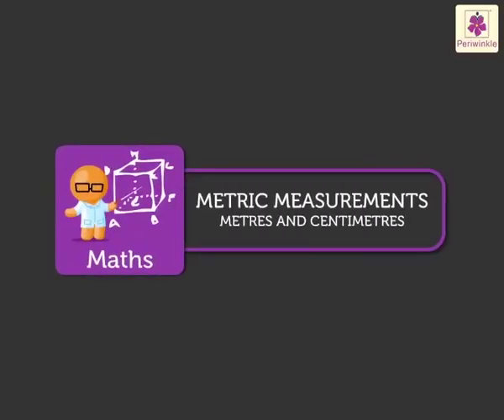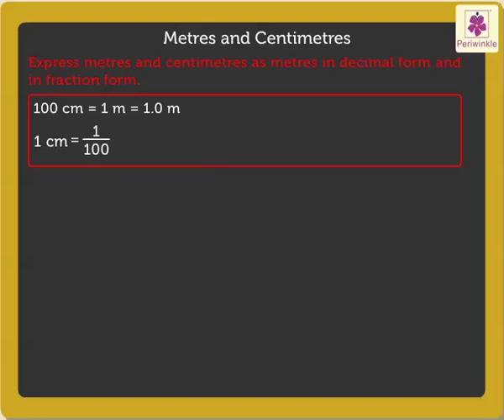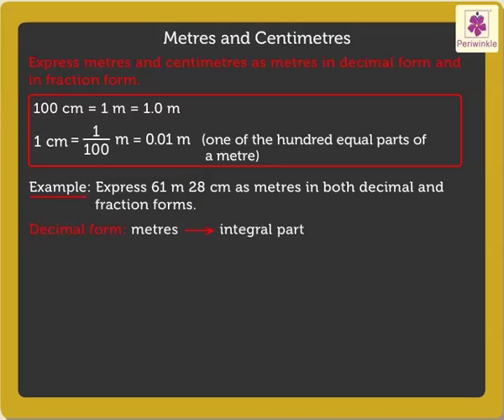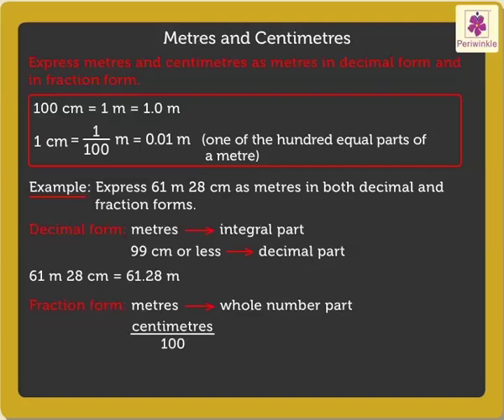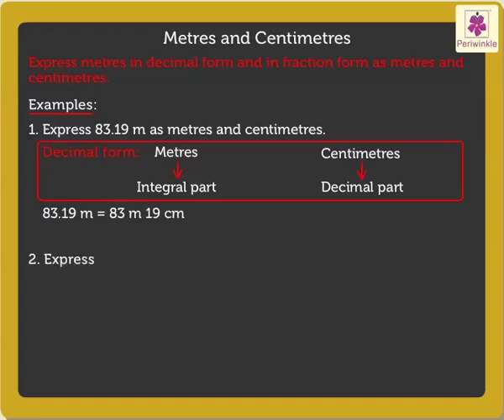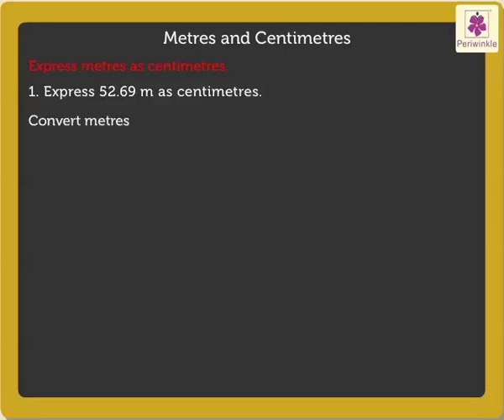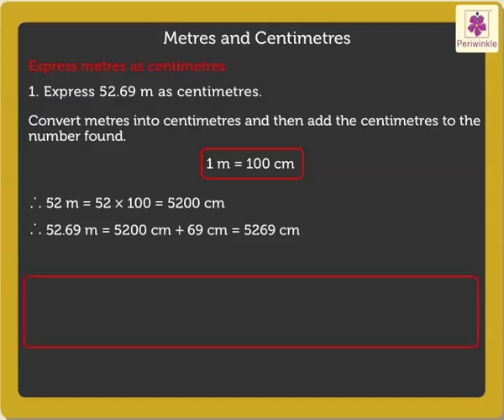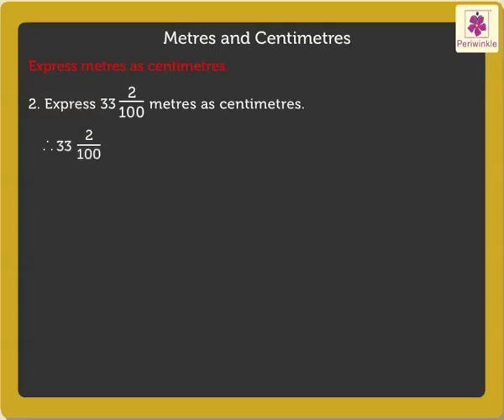Metres and Centimetres as Decimals | Mathematics Grade 4 | Periwinkle